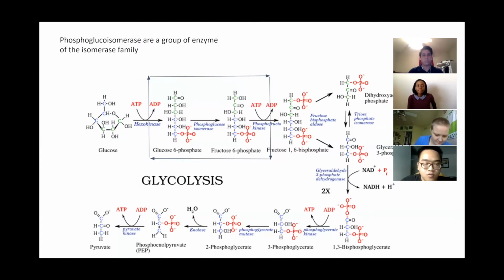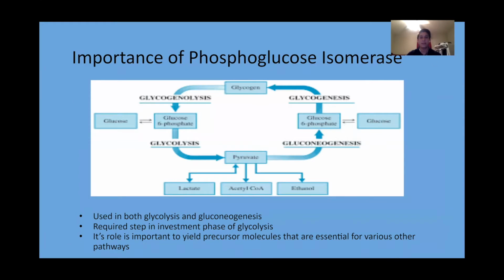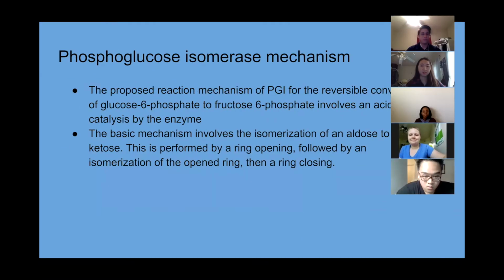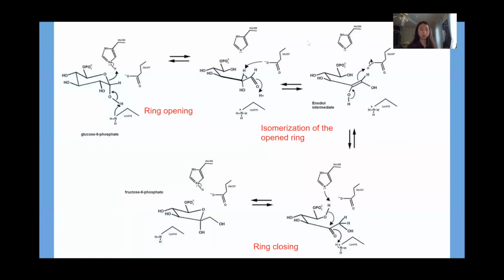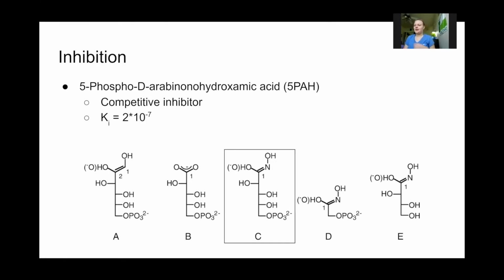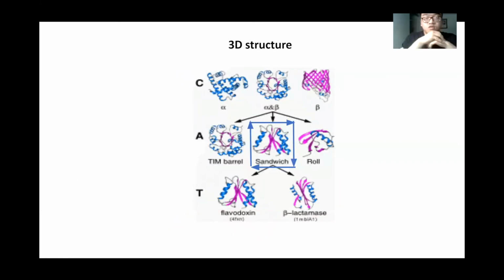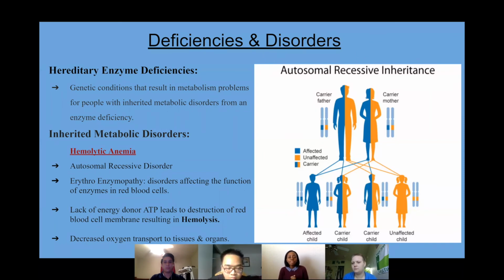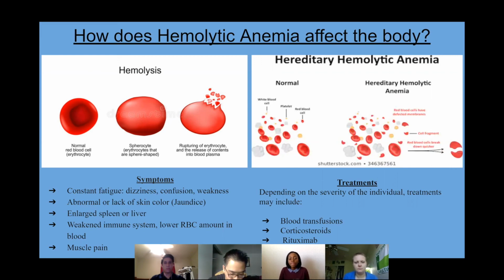Group 10 Phosphoglucoisomerase